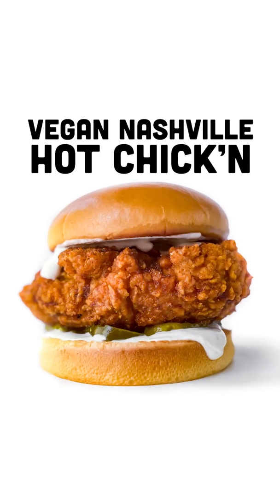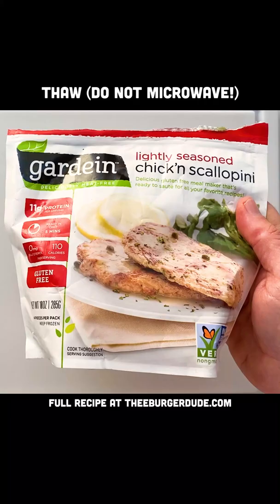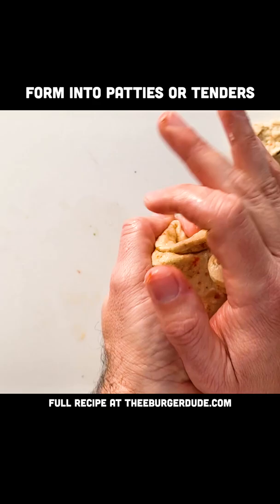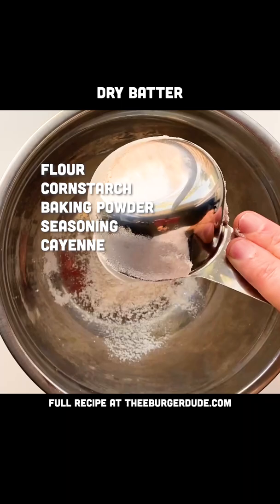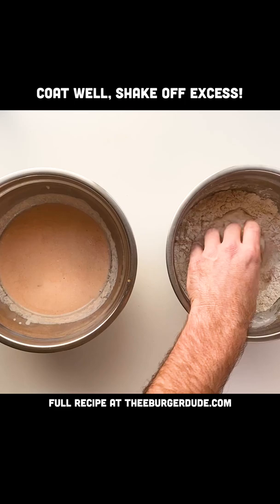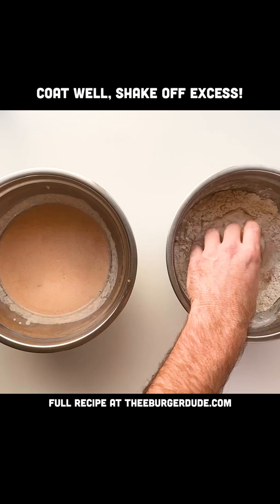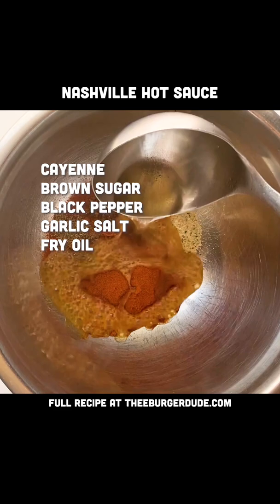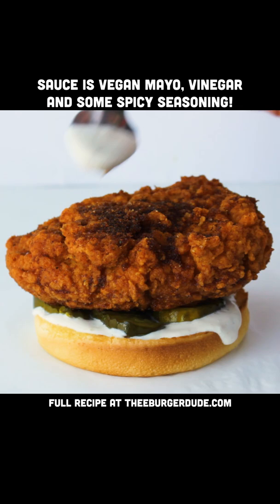VEGAN Nashville Hot Chick'n!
Hi Everybody! Here's my quick and easy way to make Vegan Nashville Hot Chick'n! This is a short video so I realize there's a lot of info that I blast through, so if you want more detail, here's some links